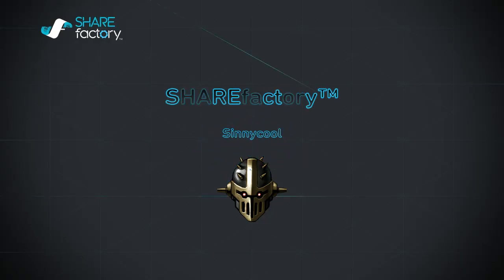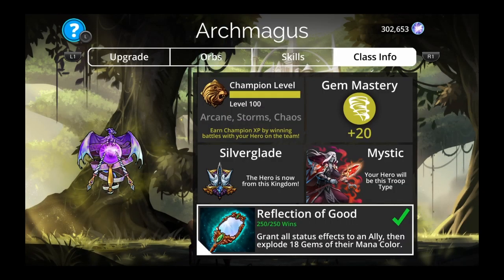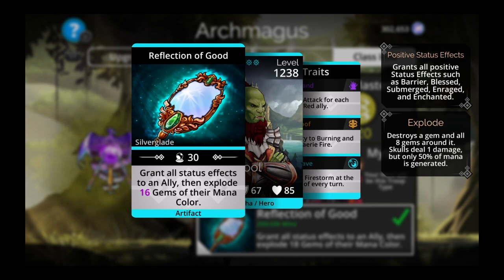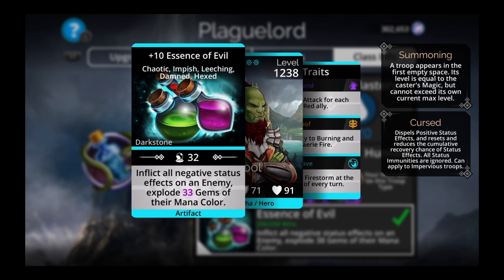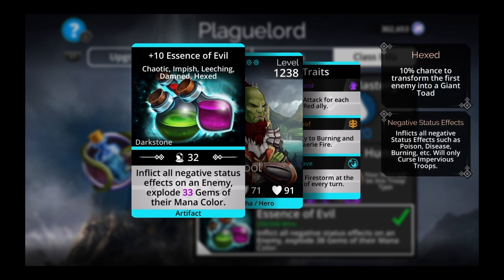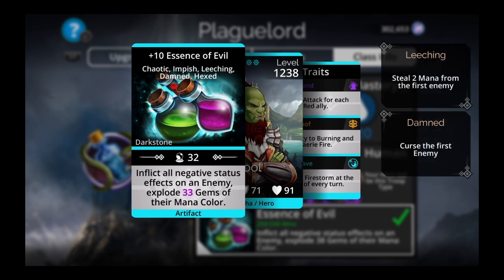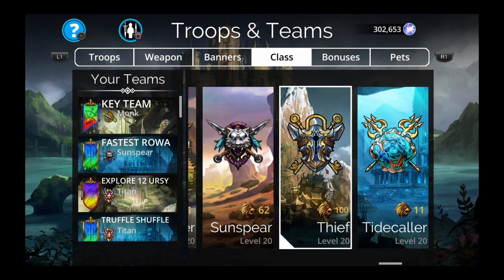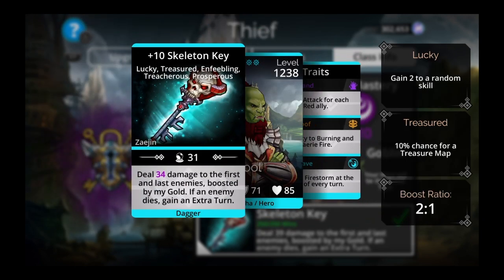TOP 3 FREE CLASS WEAPONS | Gems of War beginner guide | 3 best class weapons to get first for FREE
In this gems of war video i go over the top 3 free class weapons ANYONE can get just by equipping the class and winning any 250 easy battles. It takes a week or less to get these mythic level type weapons you just have to invest your time or get them passively over time. Consider hitting JOIN to become a member because they really keep me going!!